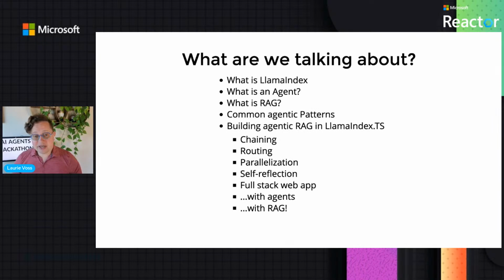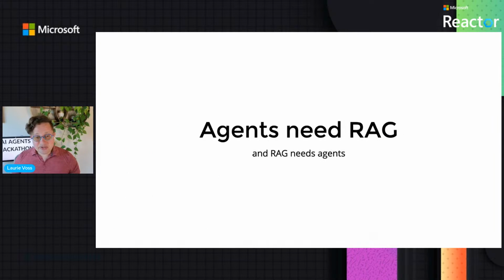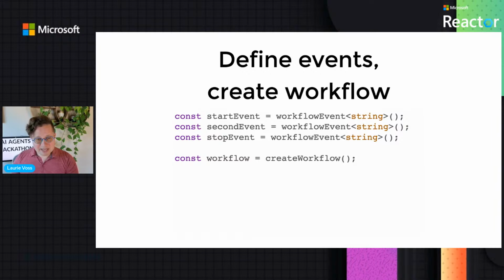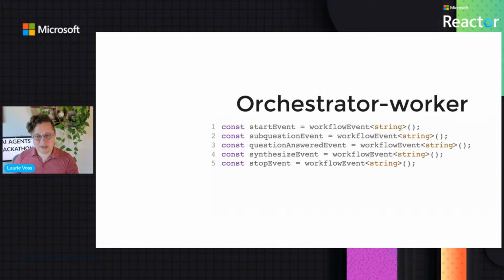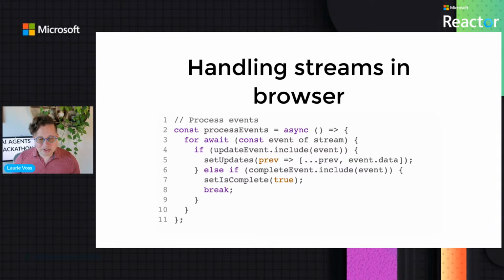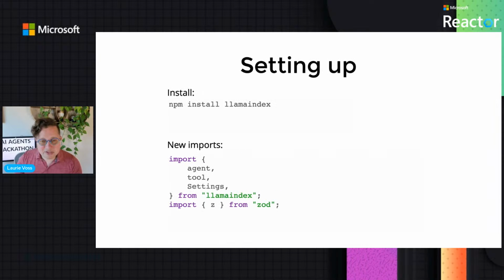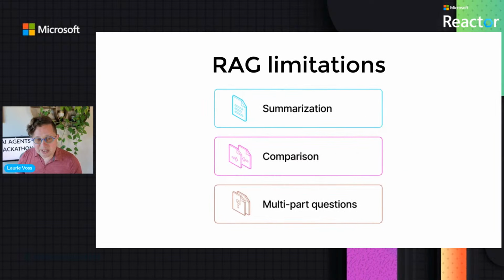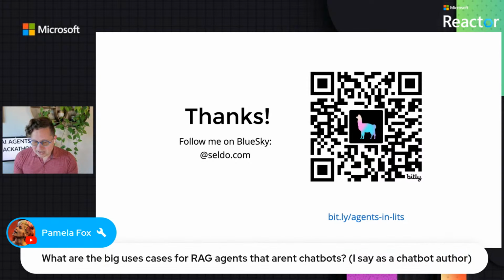Knowledge-augmented agents with LlamaIndex.TS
LlamaIndex is known for making it easy to build Retrieval-Augmented Generation (RAG), but our frameworks also make it easy to build agents and multi-agent systems! In this session we'll introduce Workflows, our basic building block for building agentic systems, and build an agent that uses RAG and other tools.

[eventID:25440]